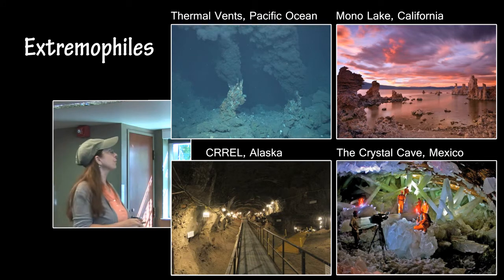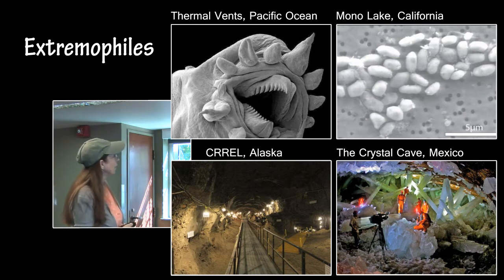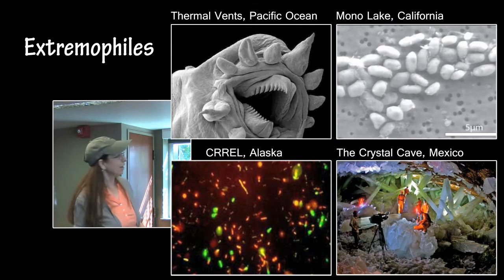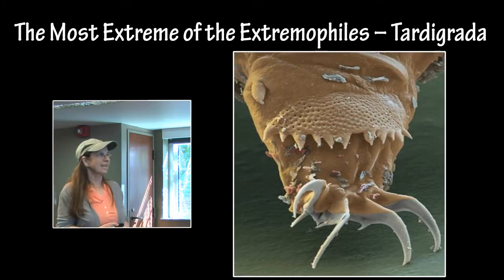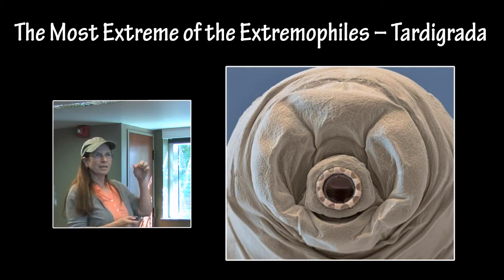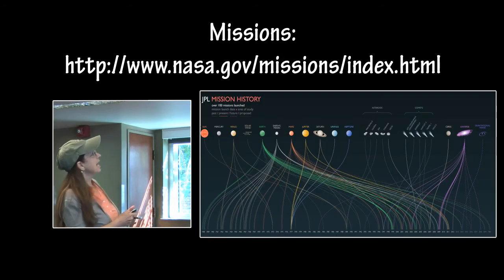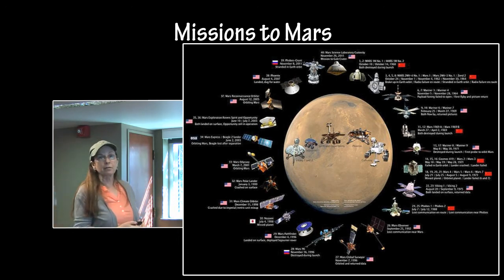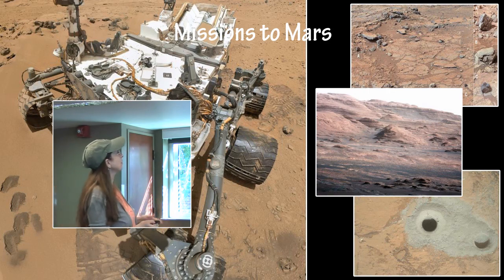Sentence under Planetary Science webinar Part 7